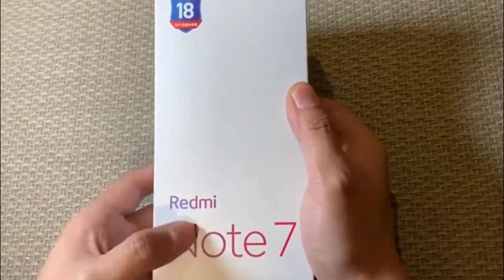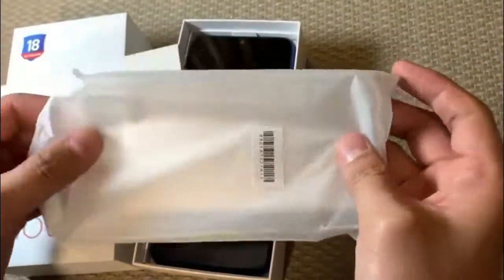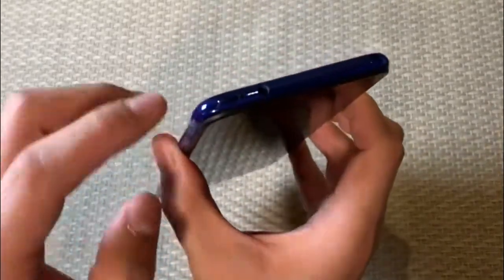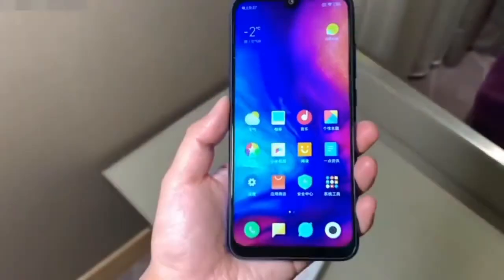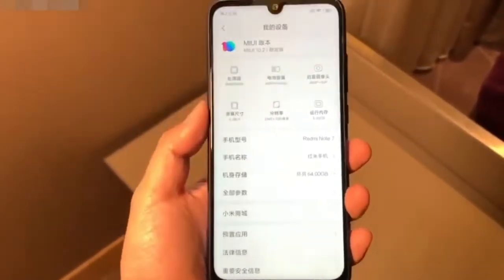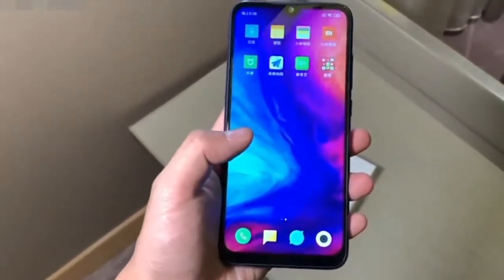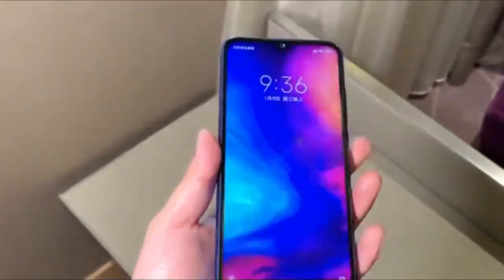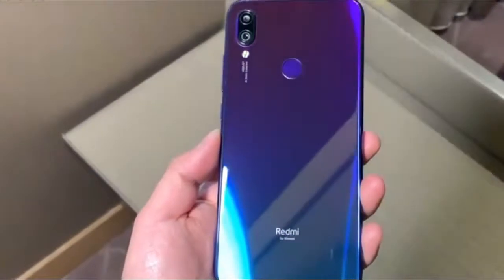Redmi Note 7 unboxing and full review